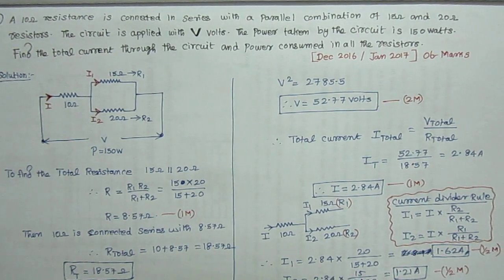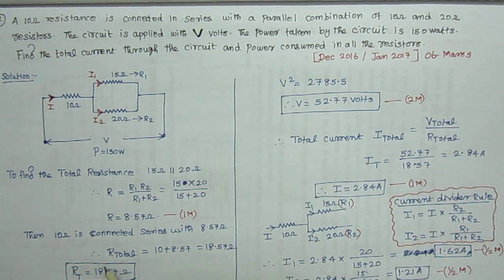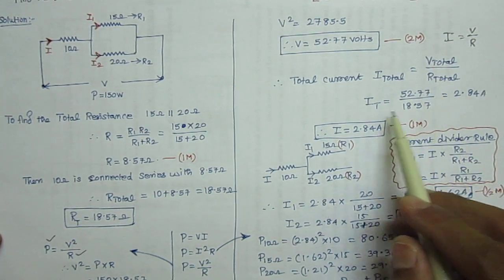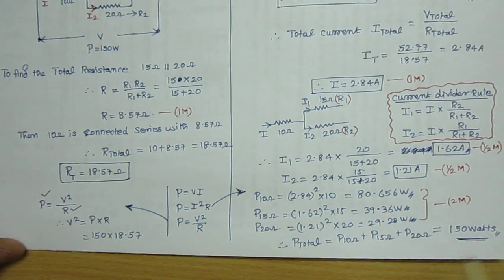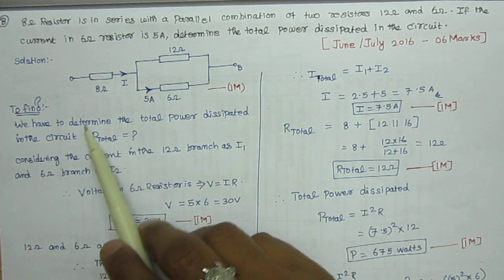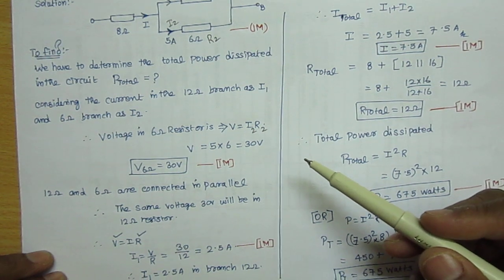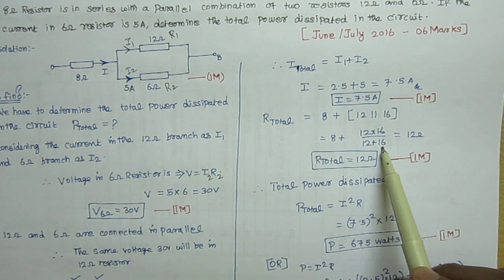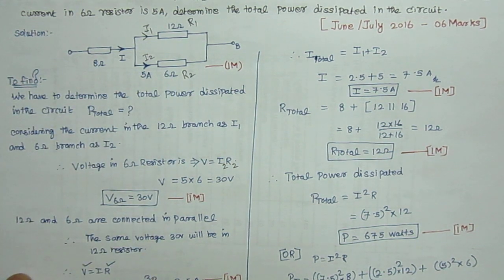VTU previous year question BEE 18ELE13 18ELE23 on current voltage divider rule & mark PART-2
VTU previous year question BEE 18ELE13 18ELE23 based on current and voltage divider rule & mark splitup PART-2